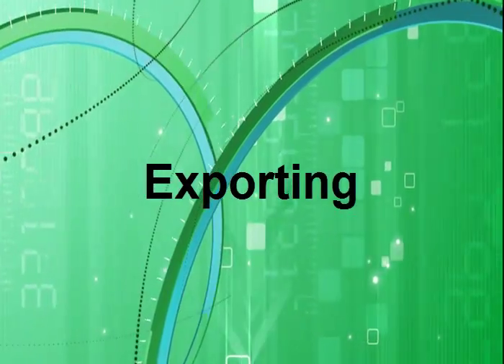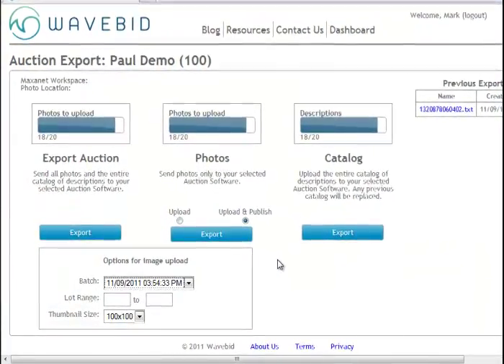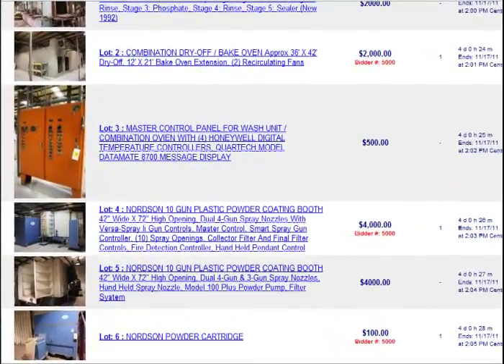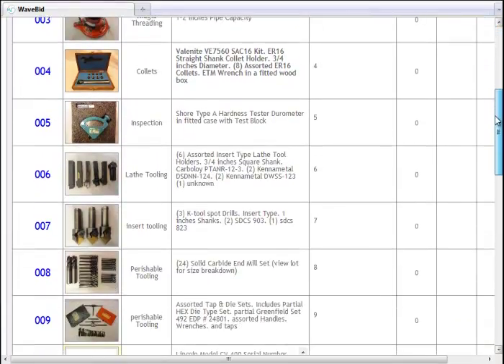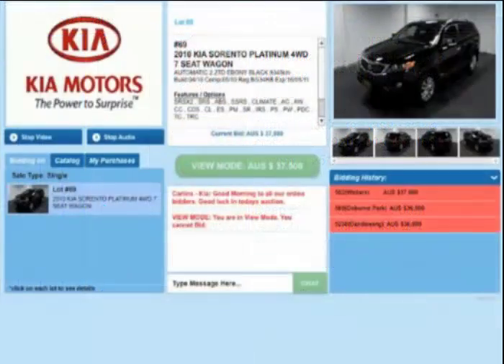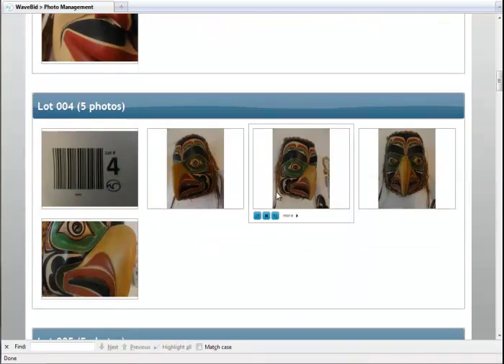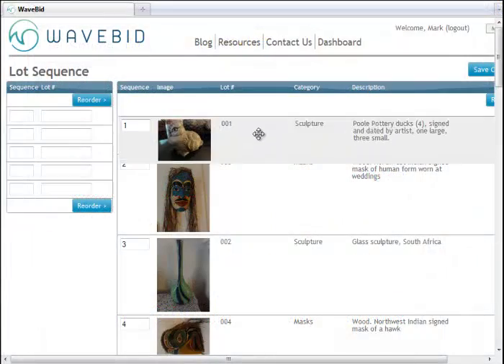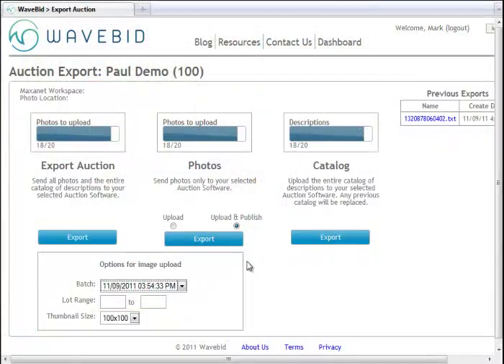Wavebid Exporting (7)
Wavebid exports your auction to your listing software automatically.